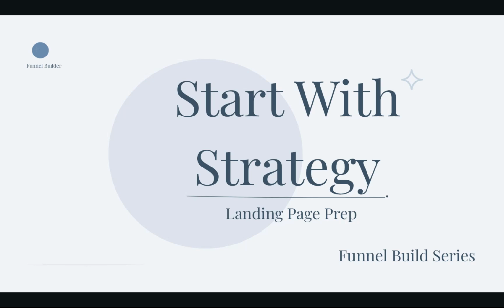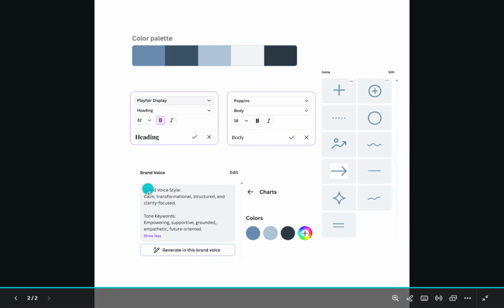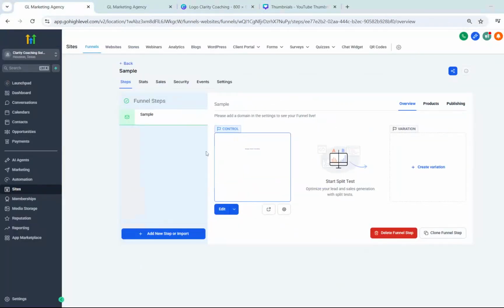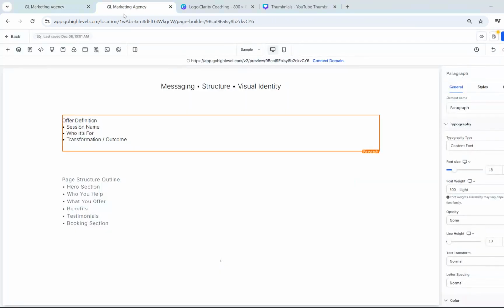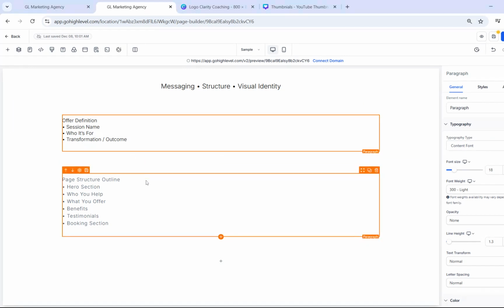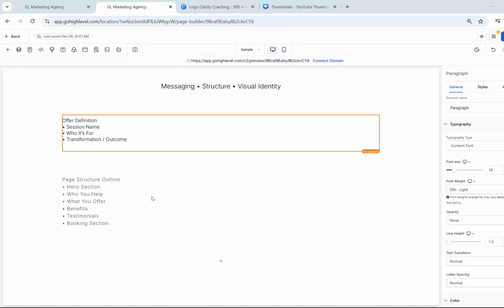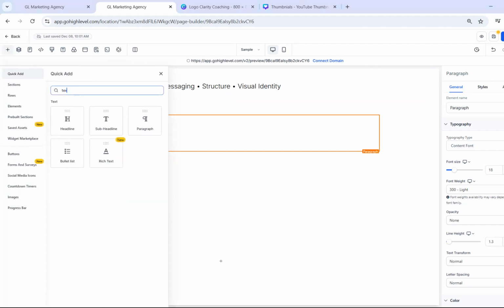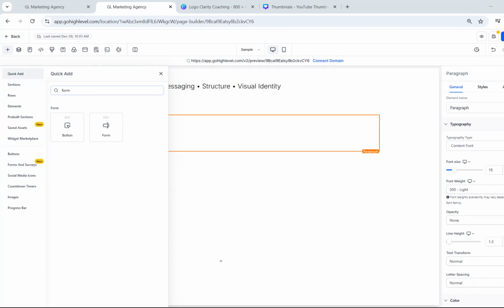Start with Strategy | Funnel Build Series (Coaching Landing Page Guide)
Welcome to the Funnel Build Series!
In this first video, we’re starting with strategy — the foundation of every clean and effective coaching landing page.

In this video you’ll learn:
• How to structure your landing page
• The core framework: Messaging, Structure, Visual Identity
• What to prepare before building in GoHighLevel
• How brand identity affects your funnel
• Why clarity matters more than design

This series will guide you step-by-step from strategy → design → build.

Next video: Designing the Hero Section